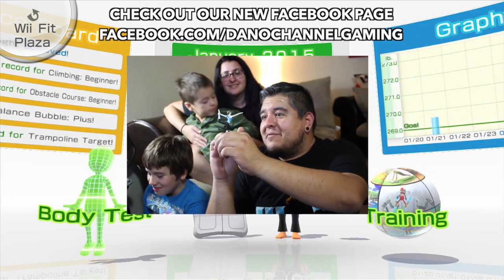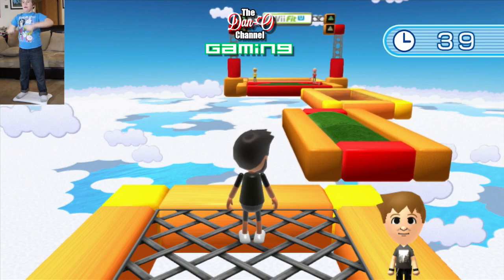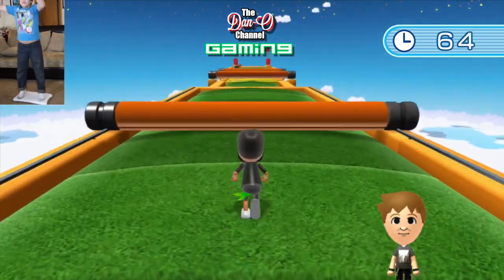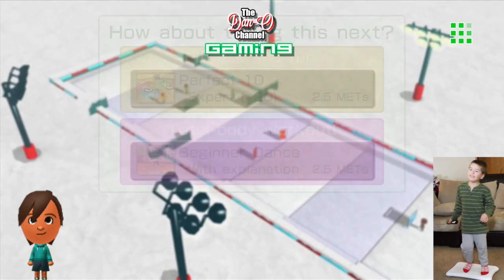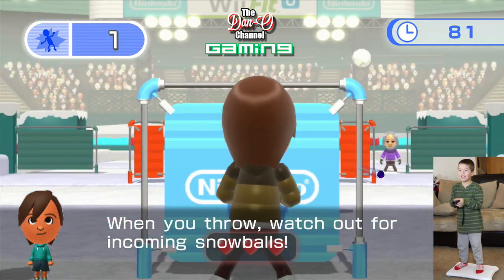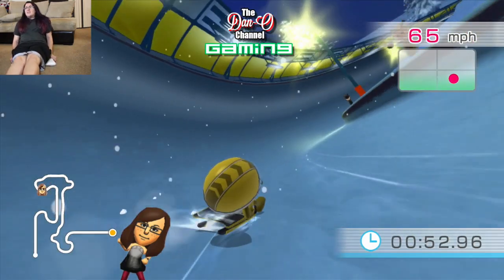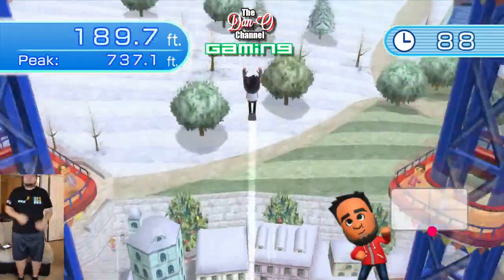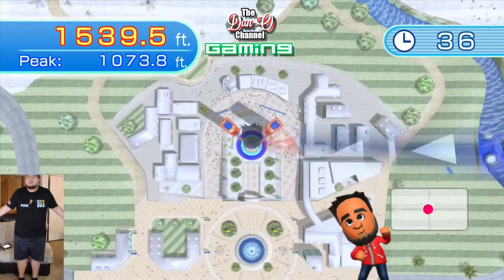Rare Wii Fit Trainer Amiibo Unboxing and Wii Fit U Gameplay Part 1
Dan-O and Family open the Rare Wii Fit Trainer Amiibo and have fun playing Wii Fit U. Please LIKE & SHARE this video and give us a like on Facebook.com/DanoChannelgaming also be sure to SUBSCRIBE!

In this part of the video we each play a different game
Nathan- Obstacle Course
Presley- Snowball Fight
Elysia- Core Luge
Dan-O-Trampoline Target